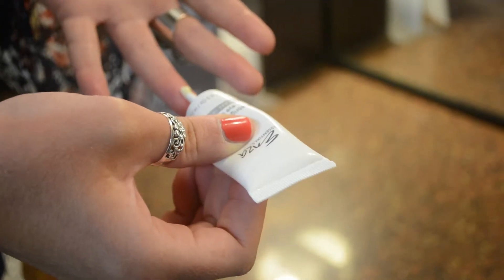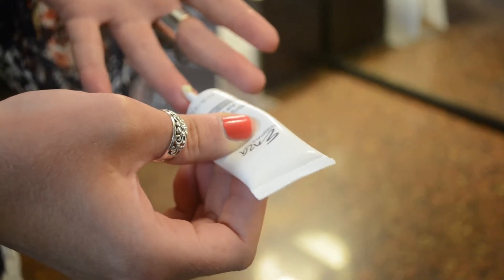How to Apply Eye Creme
Kayla demonstrates the proper way to apply eye creme and why it's so important.

Follow Enza on Social Media!